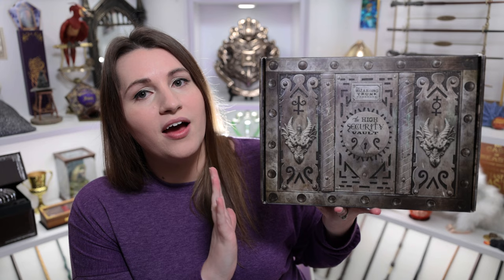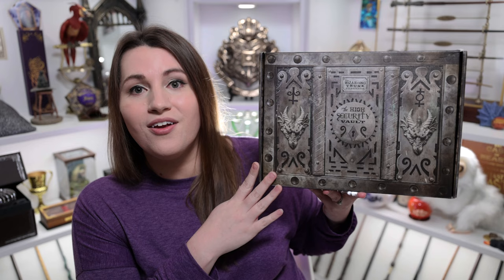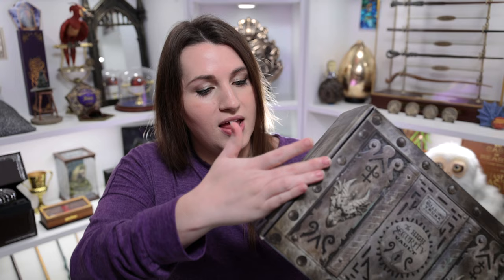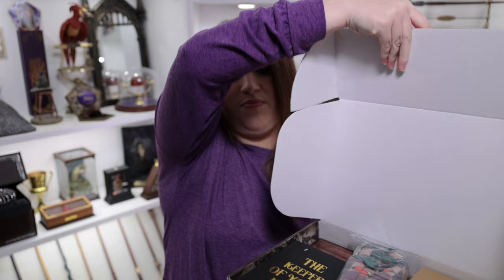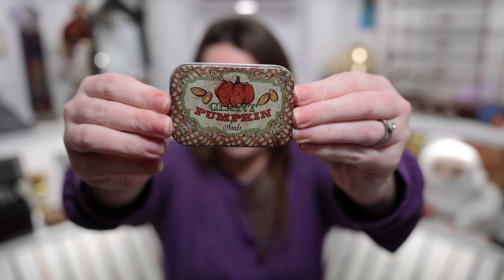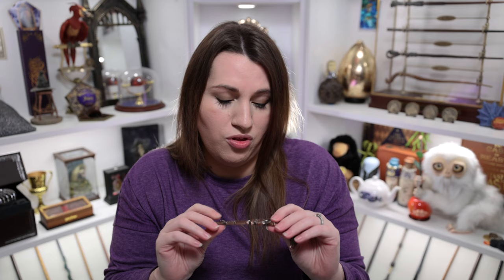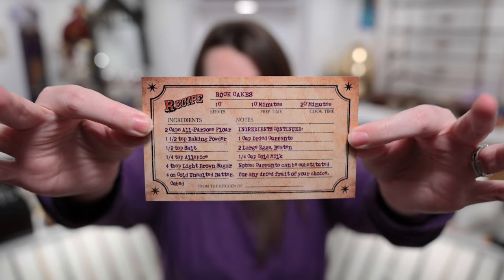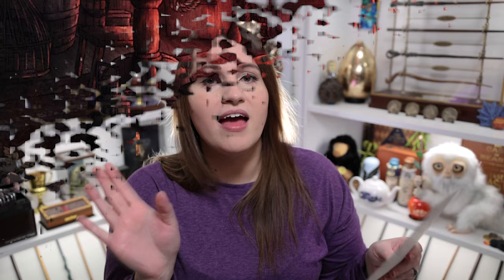The Wizarding Trunk | Keeper of Keys & Magical Beasts | February Special Edition | Harry Potter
Hey everyone, and welcome to The Common Room. Today on my channel we are opening the February Special Edition Box from The Wizarding Trunk. This subscription box was themed all around my absolute FAVORITE character from the Harry Potter series…. HAGRID!!! I had such a great time opening all of our Groundskeeper items, and have so many new replicas to add to my shelves! I hope that you enjoy the video, and make sure to leave a comment letting me know who your favorite character is!

Chapters:
0:00 Intro
1:34 Box Artwork
3:42 Sneak Peek
30:00 Cheat Sheet
33:58 Favorites & Least Favorites
36:00 Final Thoughts